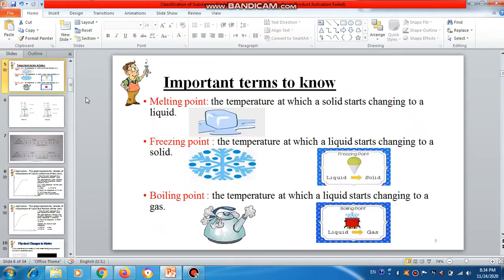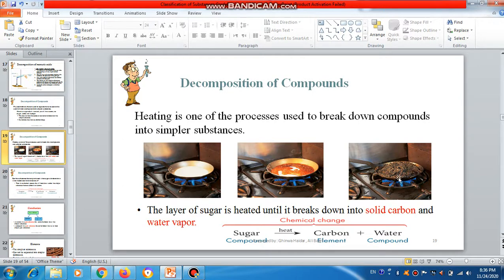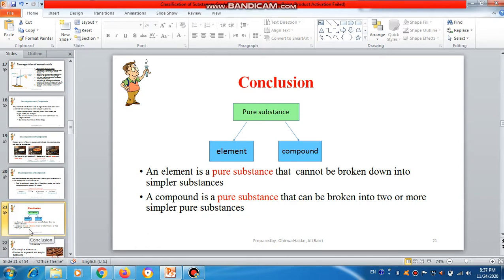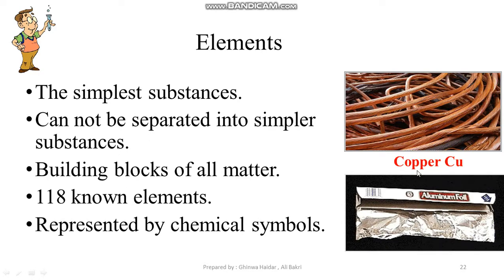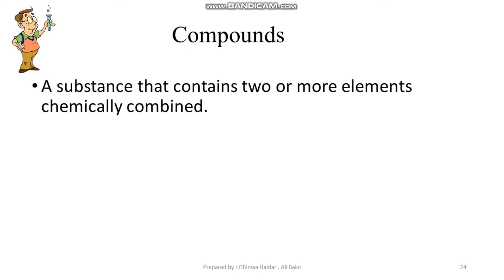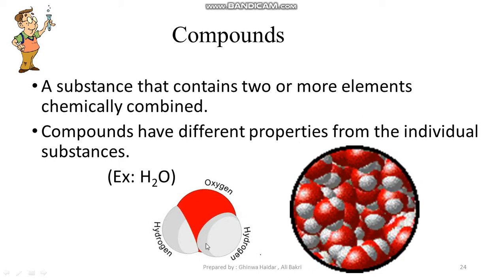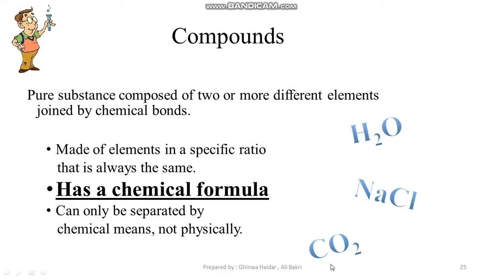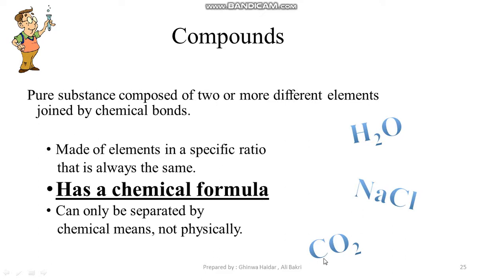grade 8 video 10